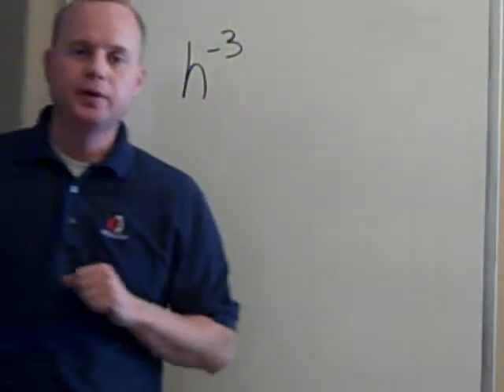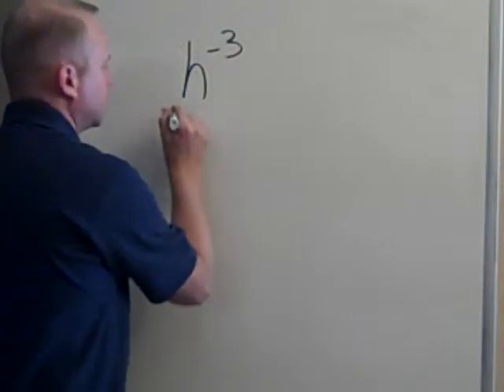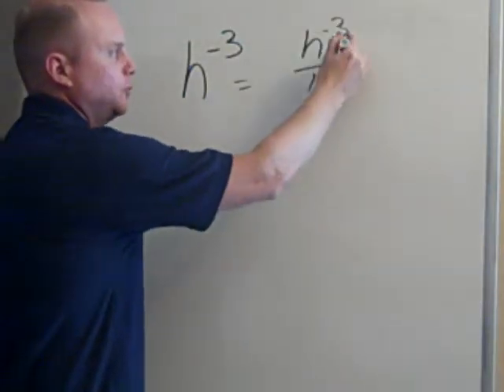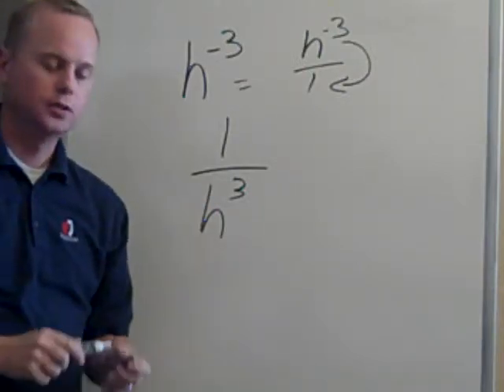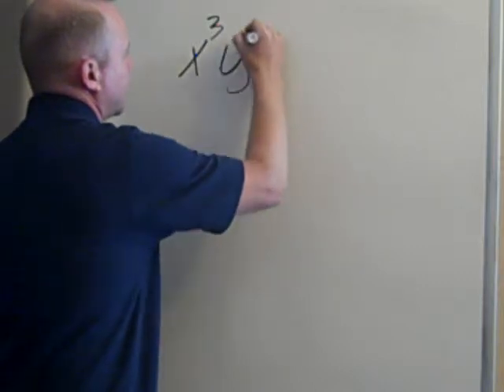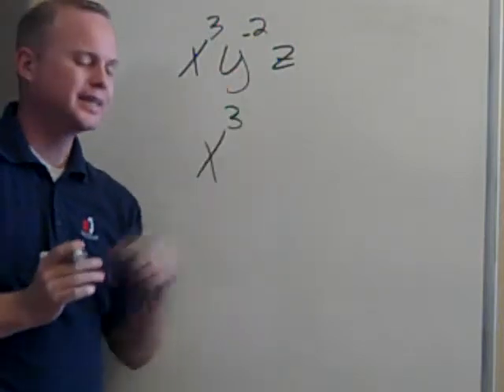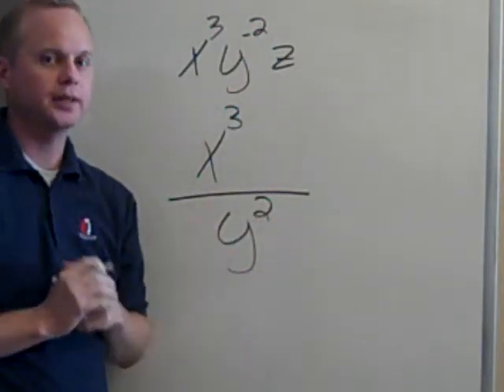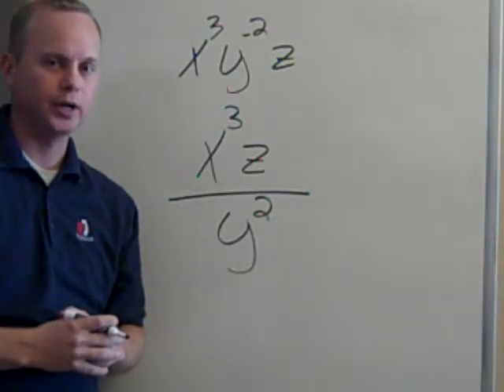8.2 Negative Exponents